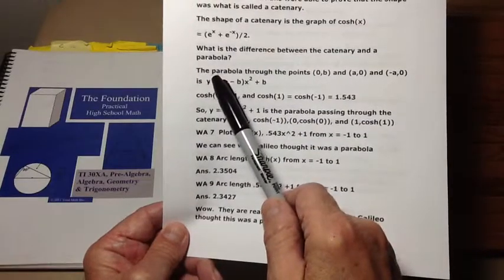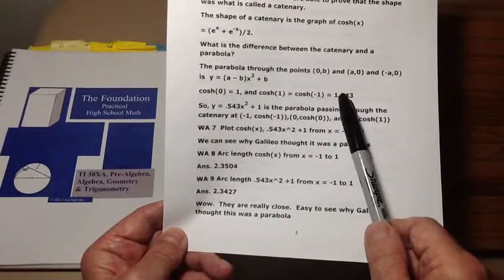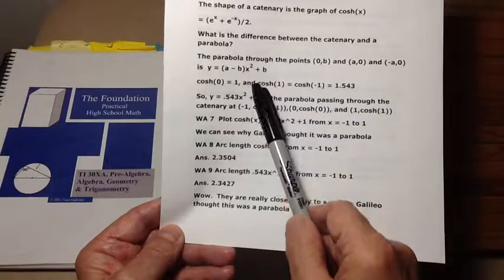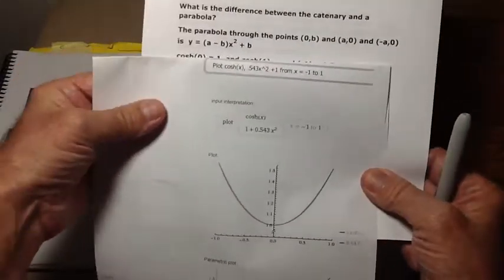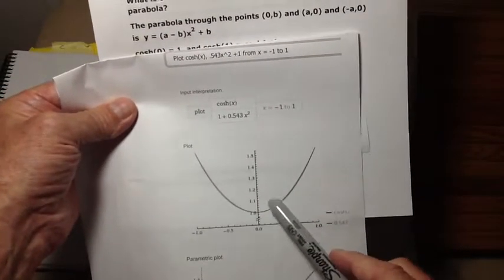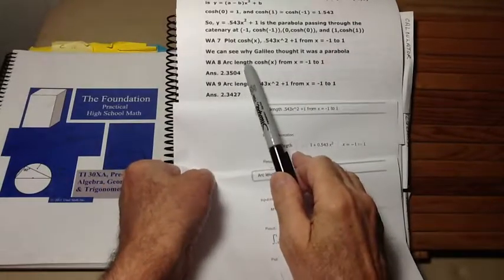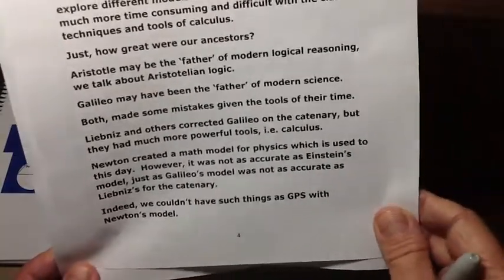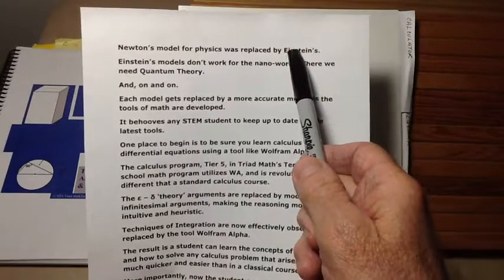Galileo Bats 50%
Dr. Del explains why Galileo only bats 50%.  This is a story Dr. Del shares with his student Tier 5 on Calculus.

Unlock Your Math Potential with Triad Math!

Welcome to Triad Math, where we empower students, parents, and educators with innovative math solutions tailored for the 21st century. Explore resources designed to make math practical, engaging, and accessible for everyone.

🌟 Discover More About Our Programs:

Basic Practical Math Foundation: Start with the essentials for success in math.
STEM Math in the 21st Century: Equip yourself with the skills needed to excel in STEM careers.
Testimonials from Homeschool Families: Hear what others have to say about Triad Math.
Supercharge Your Co-Op: Transform your co-op with cutting-edge math tools and strategies.
Homeschool Math Crusade: Join the movement revolutionizing math education for homeschoolers.
📖 In Your Spare Time...
Read Dr. Craig Hane's insightful book, How & Why Public School Math is Destroying the USA.

Become part of the Triad Math community and gain exclusive access to valuable resources.

Connect with Dr. Del
Dr. Craig Hane, Ph.D., is passionate about transforming math education and is here to help you succeed.

At Triad Math, we believe in empowering every individual to achieve their best.